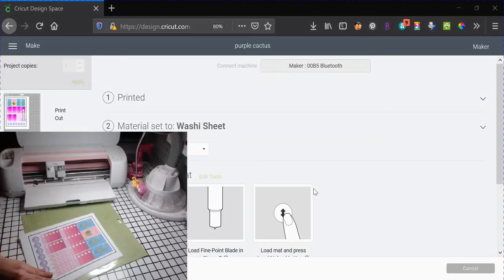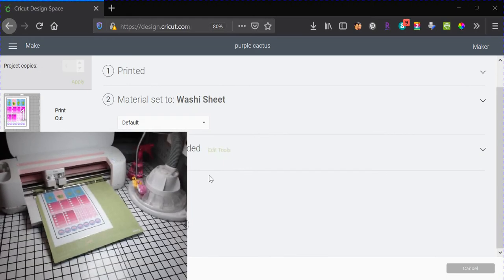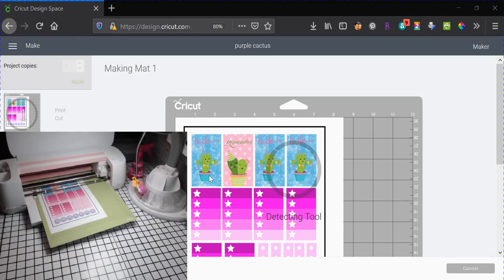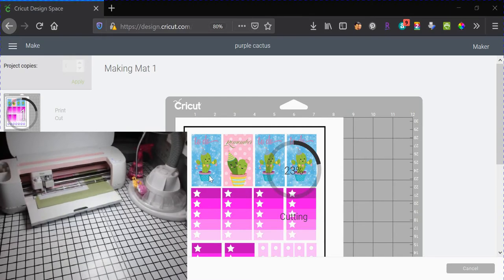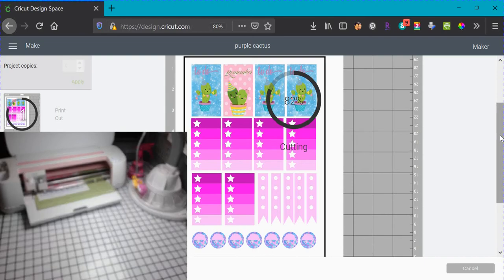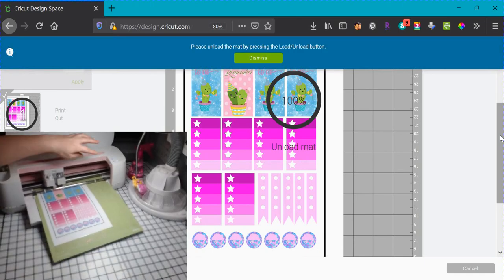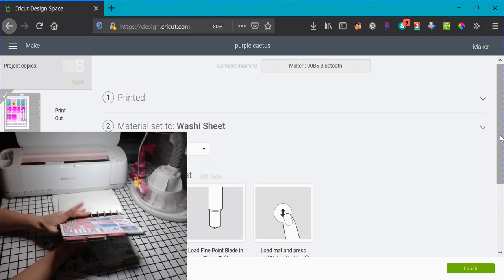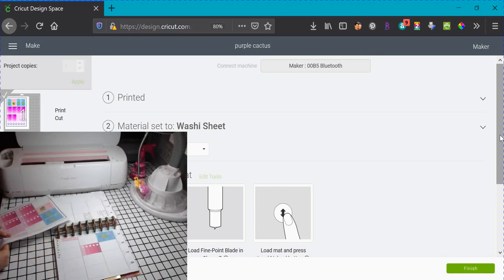Make your own planner stickers with Cricut part 2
How to make planner sitckers with cricut design space